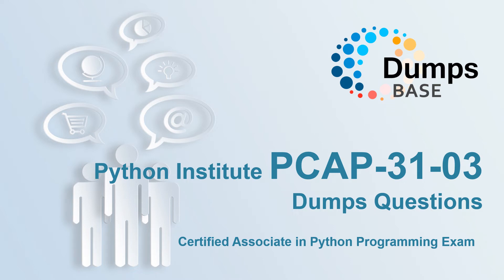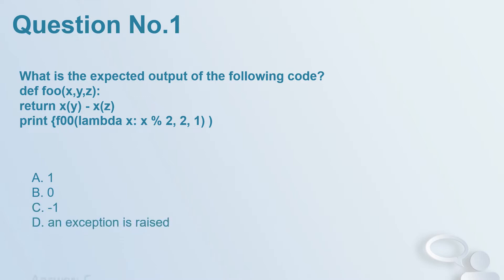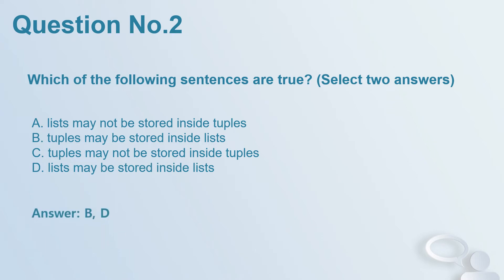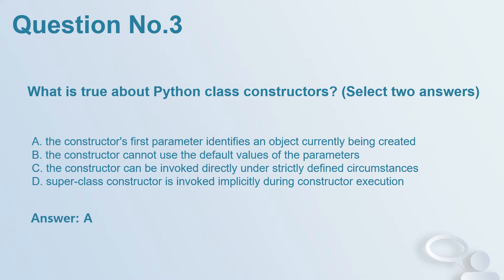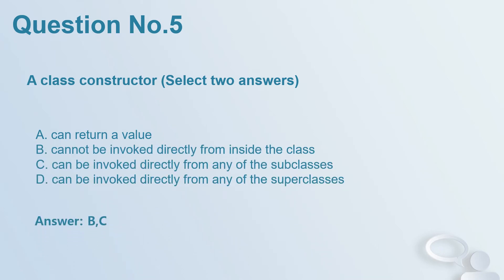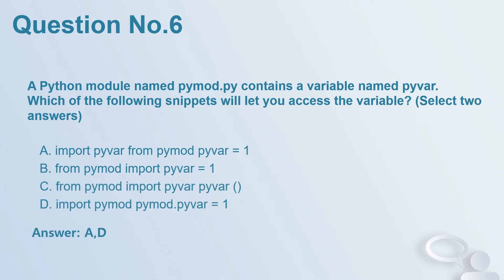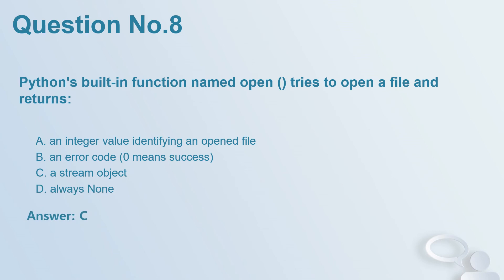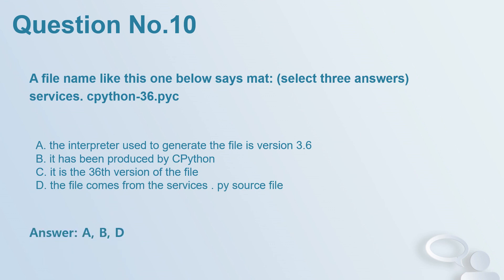Updated Python Institute PCAP Certification PCAP-31-03 Exam Dumps Questions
Do you want to be a PCAP Certified Associate in Python Programming certified by passing PCAP-31-03 exam successfully. Python Institute PCAP certification PCAP-31-03 exam dumps updated by the top team of DumpsBase to help the individuals be familiar with general computer programming concepts like conditional execution, loops, Python programming language syntax, semantics, and the runtime environment, as well as with general coding techniques and object-oriented programming. The experts of DumpsBase have checked updated PCAP-31-03 exam dumps that show that the PCAP-31-03 dump is a valid preparation source. To confirm your success in the Python Institute PCAP-31-03 test at your initial attempt, you should focus on all the questions and answers that are taken from all the PCAP-31-03 Certified Associate in Python Programming Exam topics.